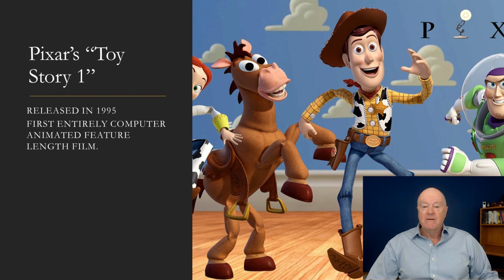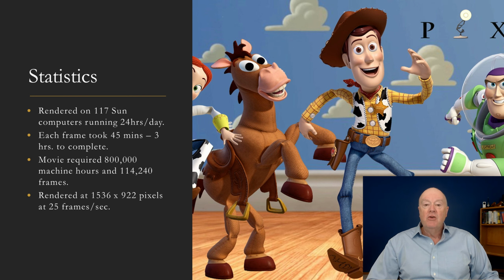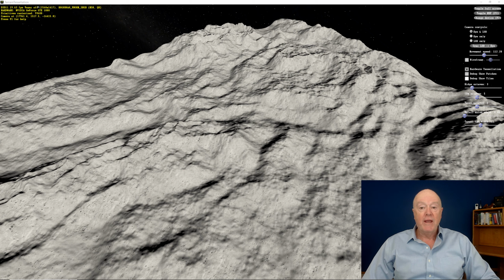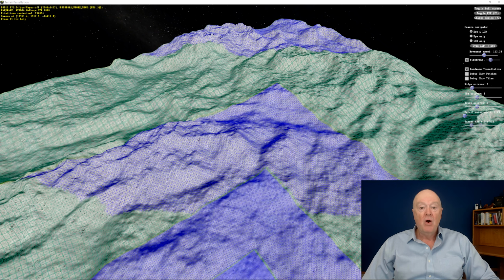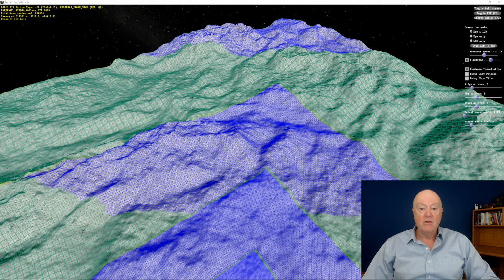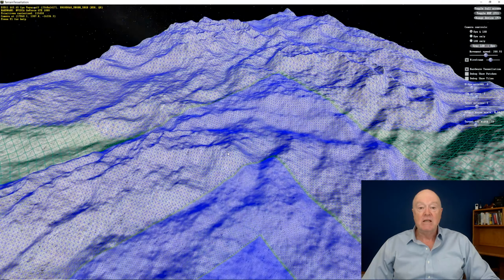A Primer on 3D Graphics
A short explanation of how 3D graphics works. Important information to know as you move into StratiScape's virtual reality environment.